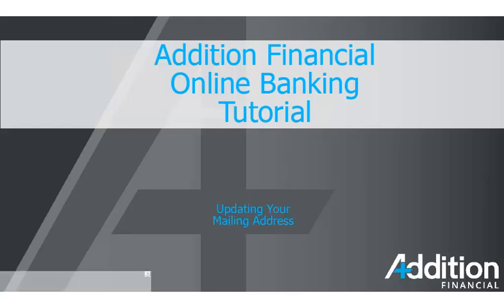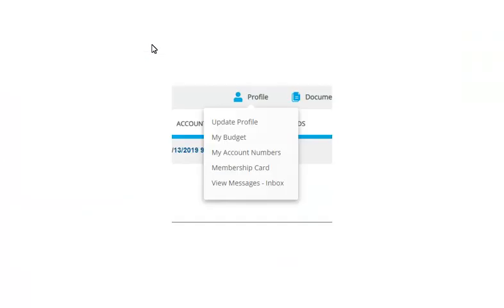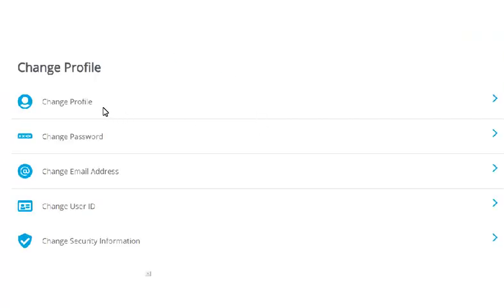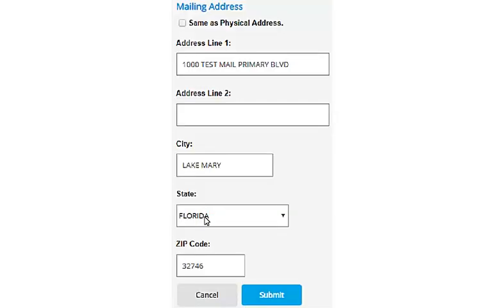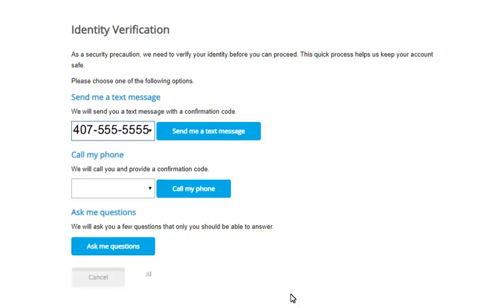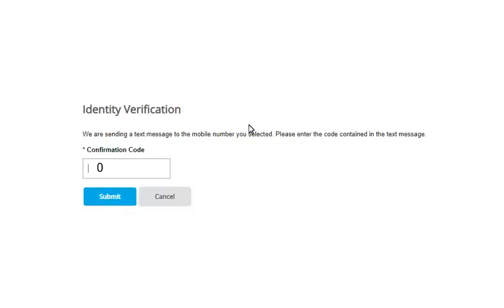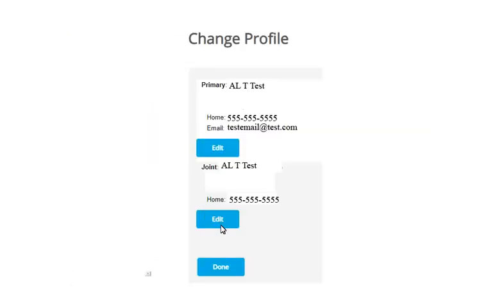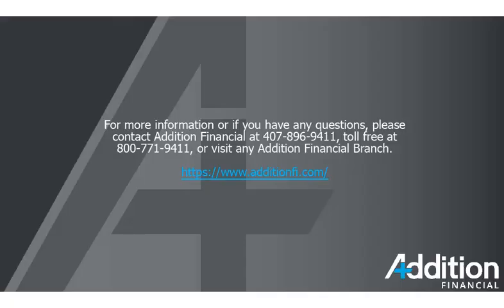Updating Your Mailing Address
Addition Financial Online Banking tutorial on updating your mailing address.